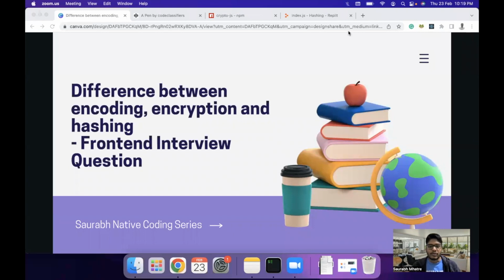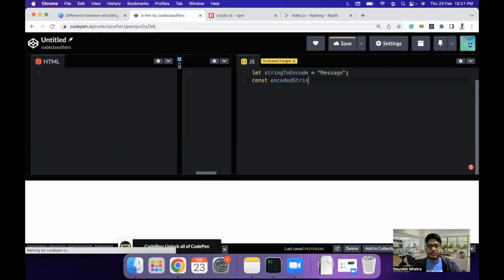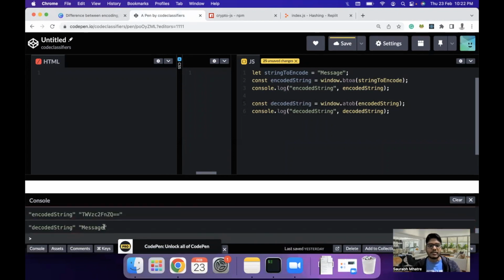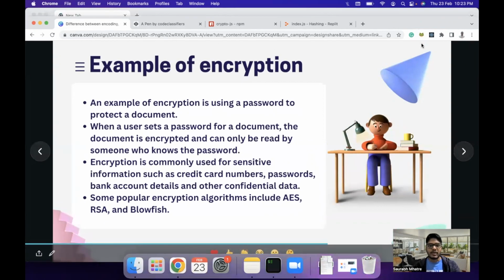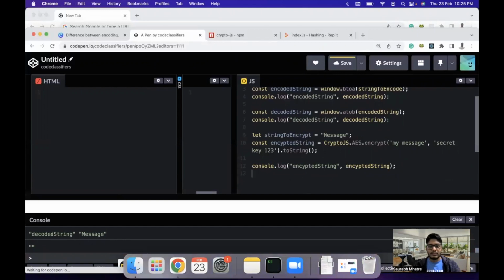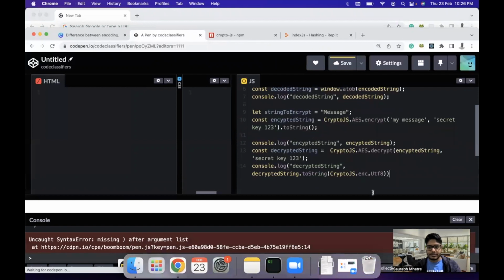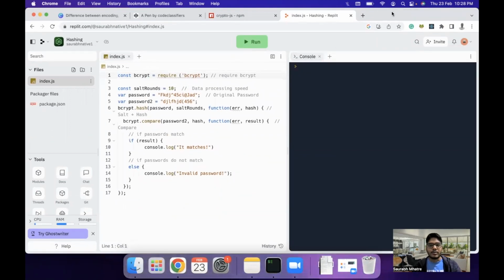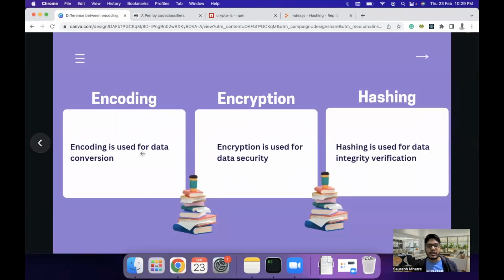Difference between encoding, encryption and hashing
🔗 Connect 🔗